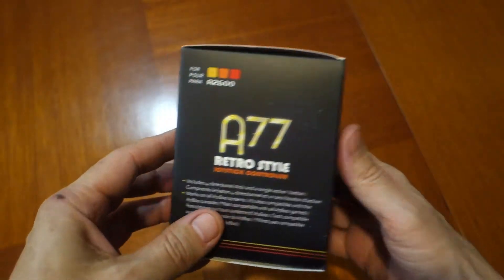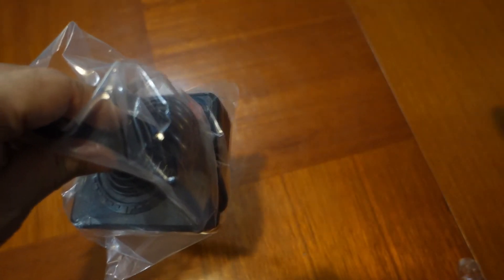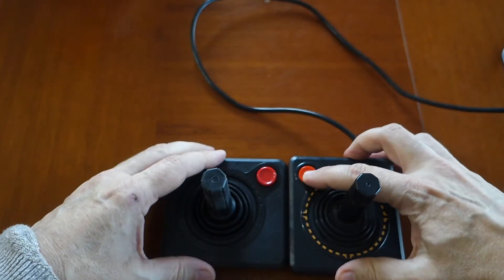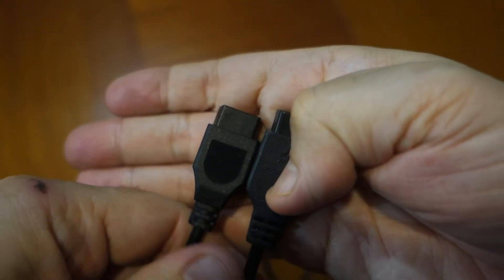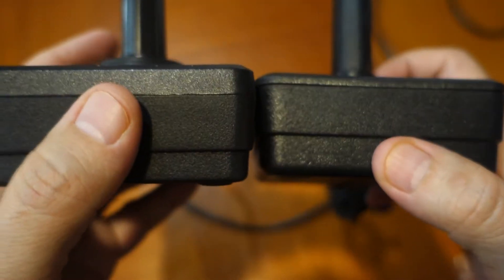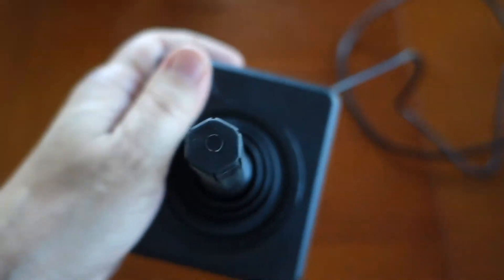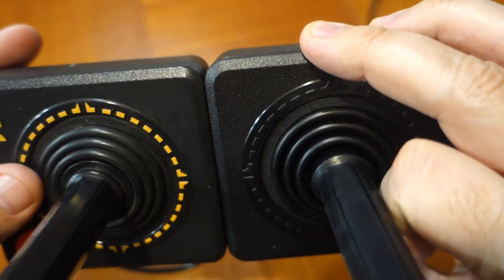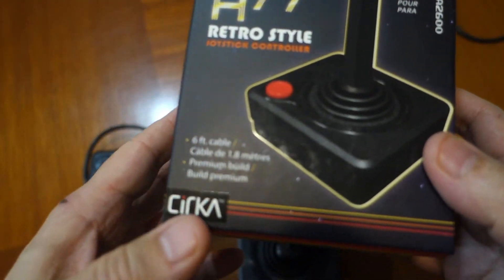CirKA A77 Retro Style Joystick Controller Review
This is my review of the CirKA A77 retro style controller.  How does it compare with the Atari CX40 joystick?